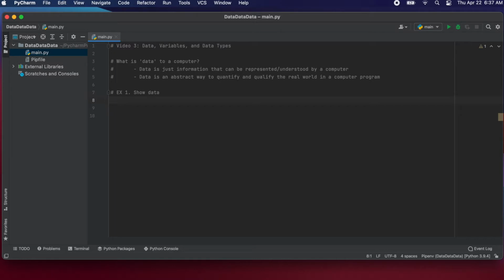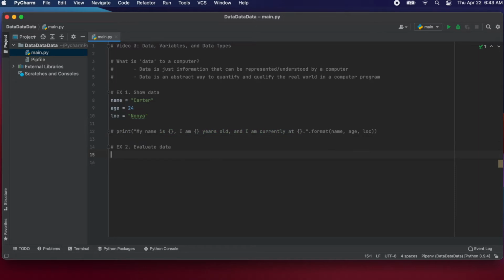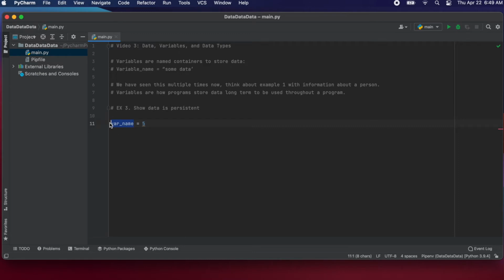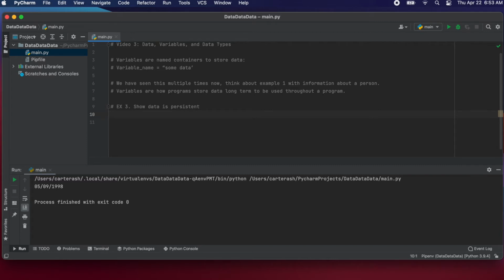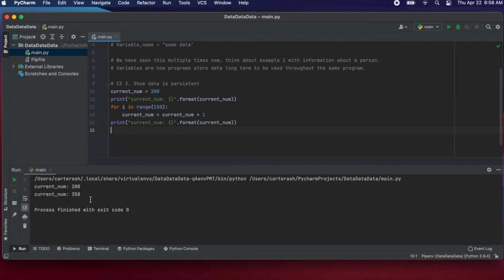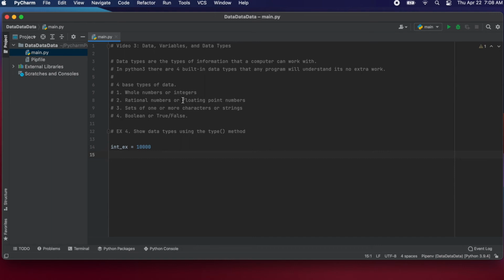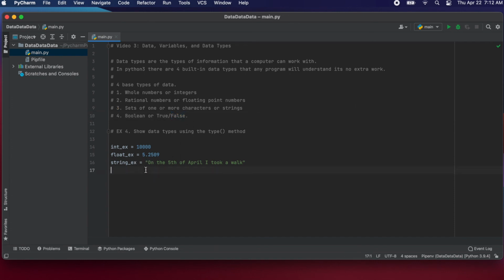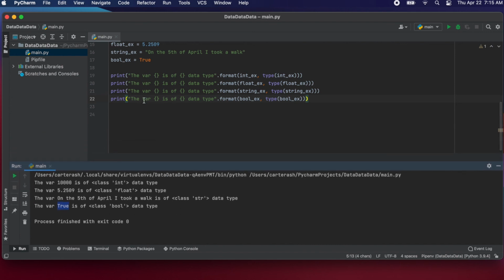Python3: Data, Variables, and Data Types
In this video, you will learn about the basics of working with data in python3!

Data is everything in programs, it is the whole reason programs exist. In python3, the best way to store basic data is using variables which are named containers that can be referenced unlimited times in a program.

The video also covers 3 basic data types which are whole numbers (int), rational numbers with decimals (float), and text character or sets of text characters (str).

Here are some references on these concepts if you are interested in learning more:

Want to code with me and my community? Fill out this forum and join Cart's Coding Club